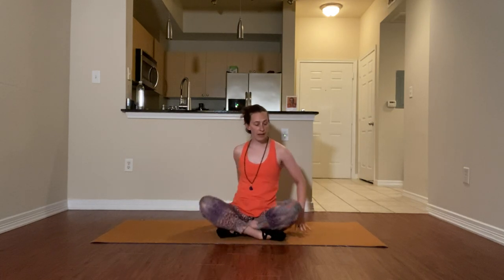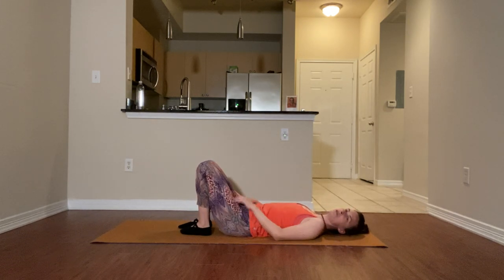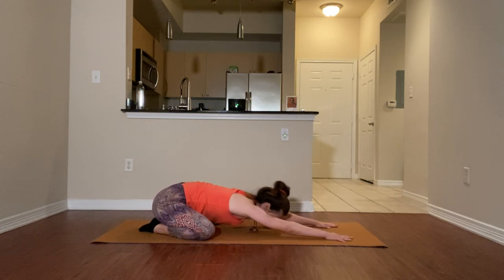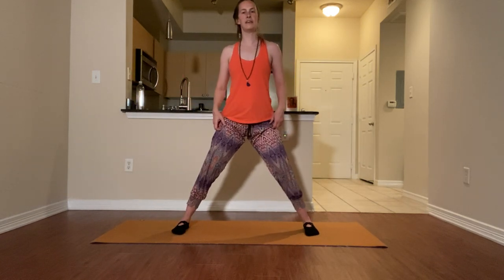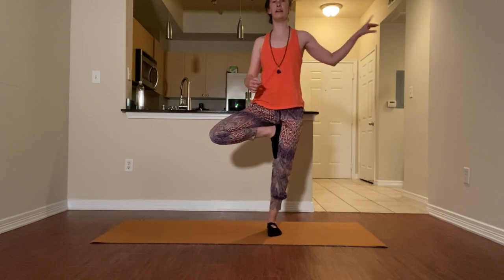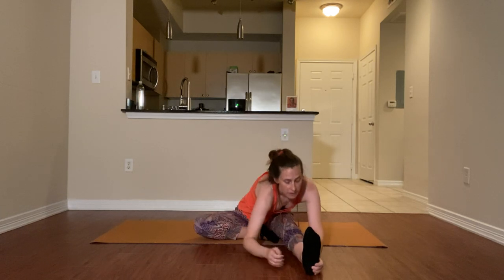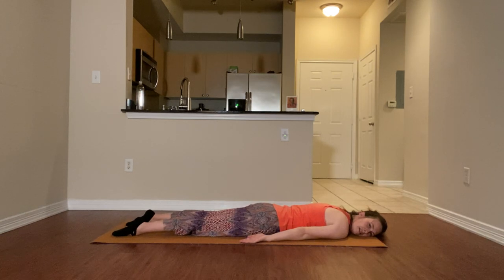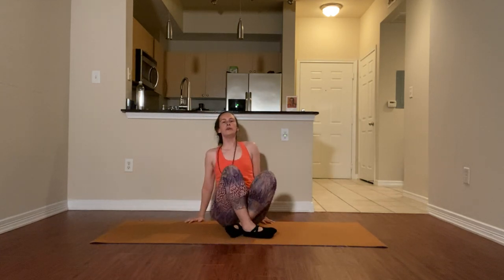Gentle Yoga with Shelley Cook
Gentle movement, breath, mindfulness, and relaxation.